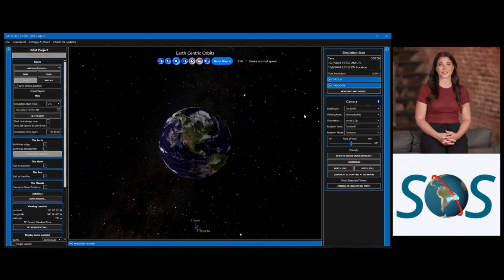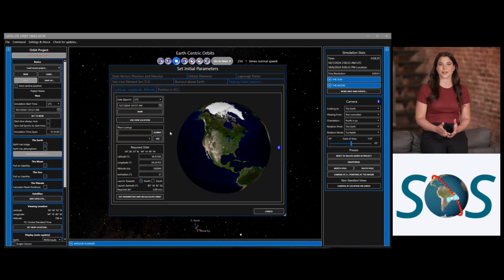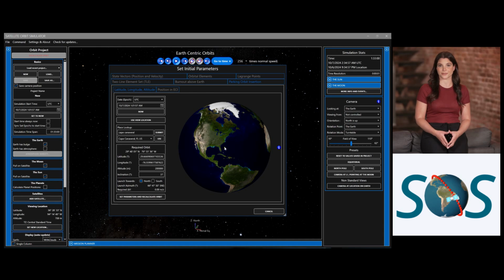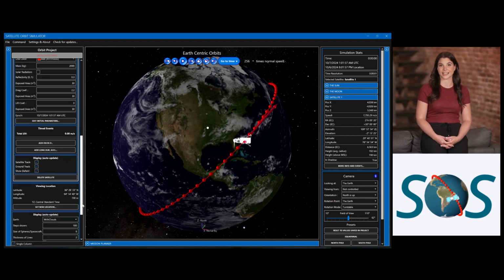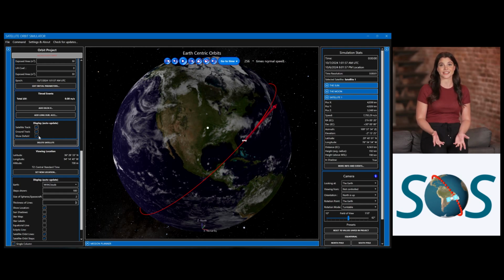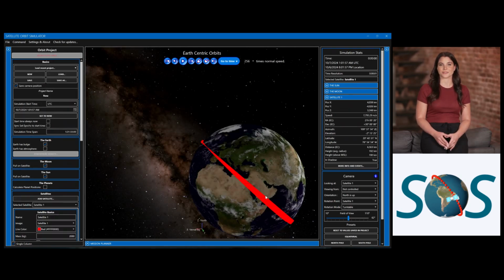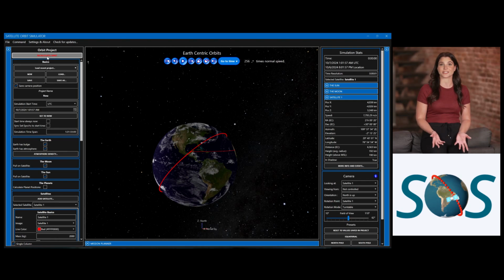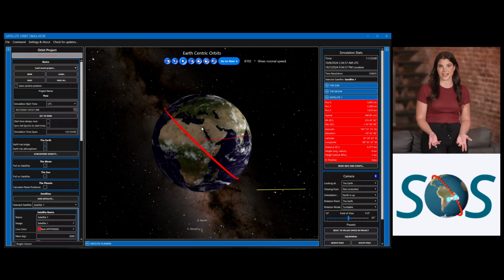Parking Orbit Insertion using SOS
This tutorial takes you through creating a SOS project with a satellite stationed in a parking orbit. It shows how the Earth's bulge and atmosphere will, over time, play their part in disturbing the original orbit.